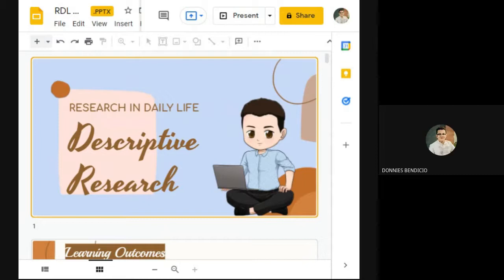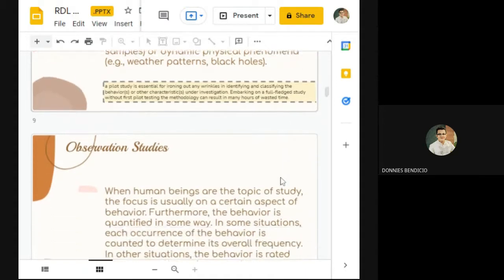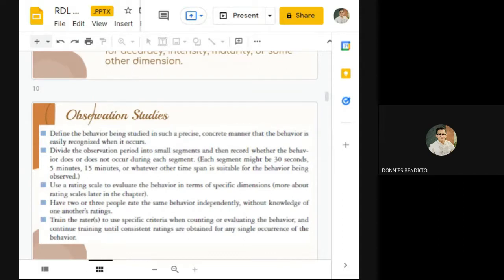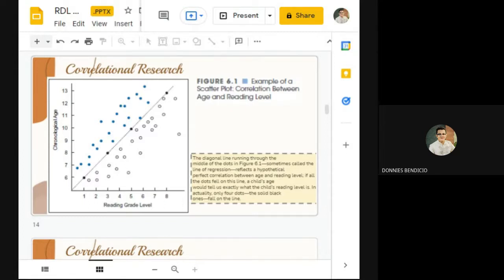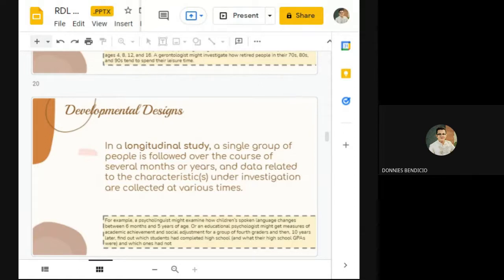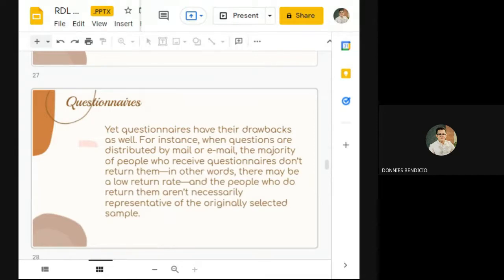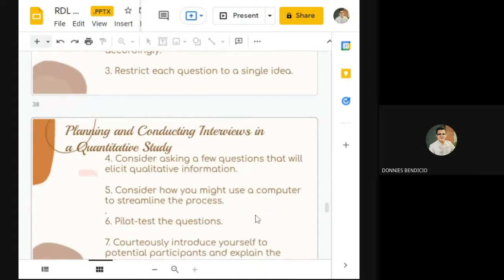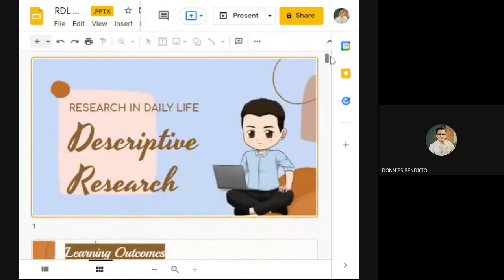Descriptive Research (TAGLISH Discussion)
Topic: Descriptive Research (TAGLISH Discussion)
Course: Research in Daily Life

Our services:
✔️Consultation for thesis/research/academic paper
✔️Psychology / Business / Health-related / Senior High / Undergrad and Graduates studies research proposals
✔️Test / survey construction and validation
✔️Statistical analysis and related services

Lahok Training Center